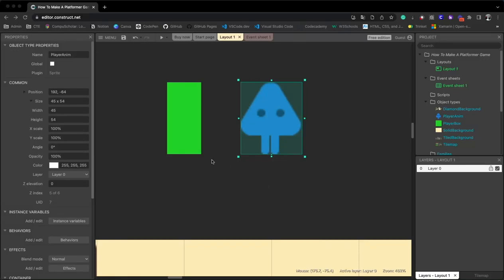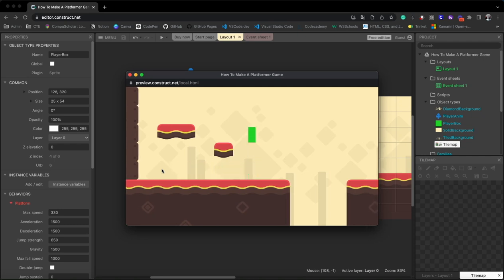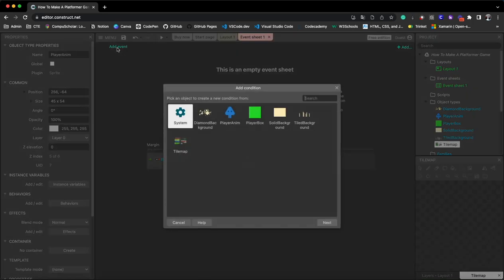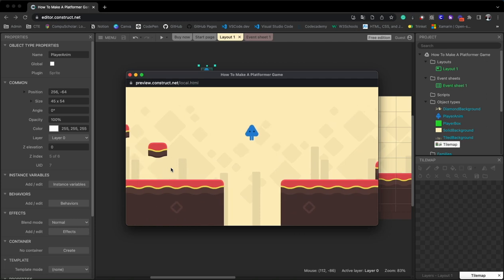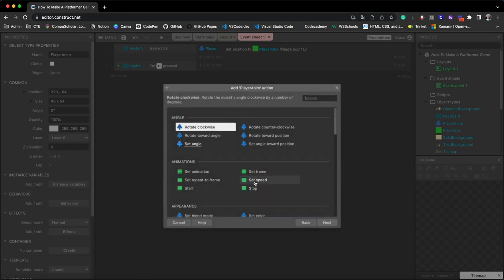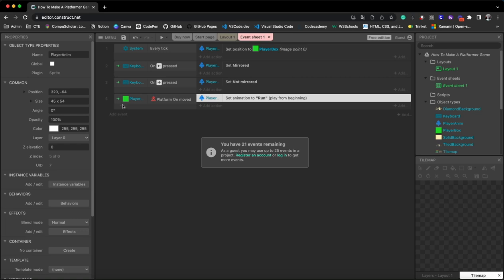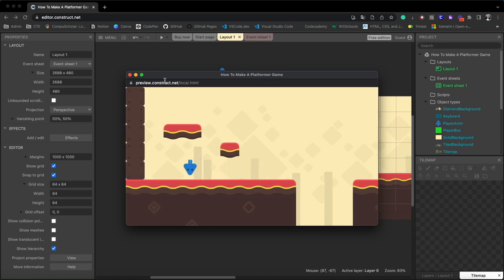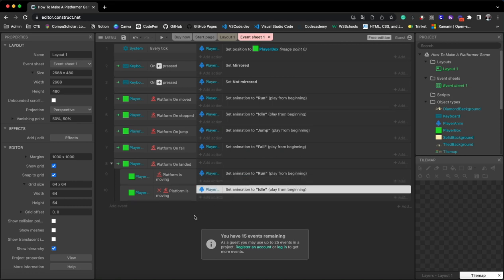How To Make A Platformer Game - Player Behaviors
In the video I continue with the player, but I go over the players behaviors and the events to make the player look like a player.